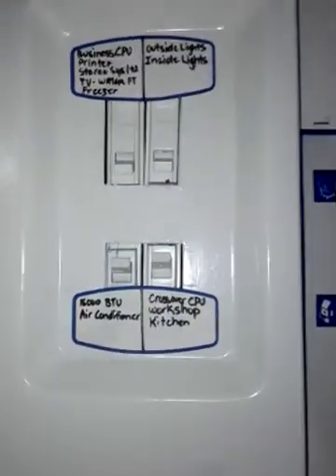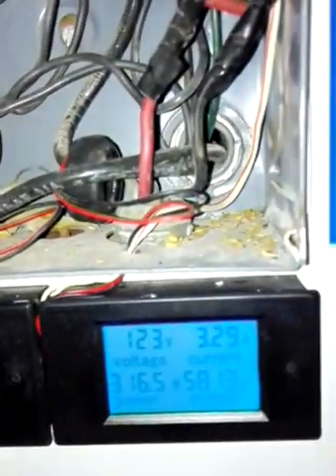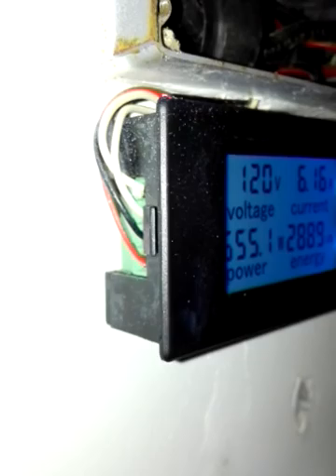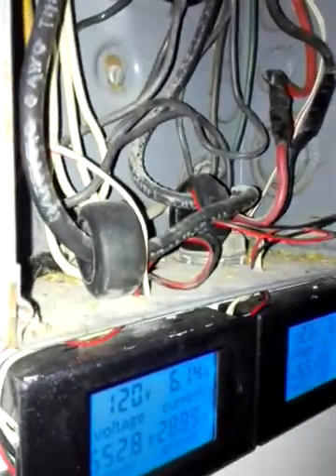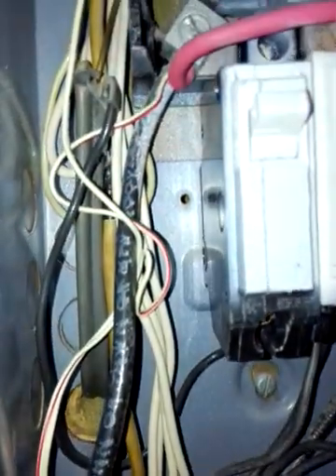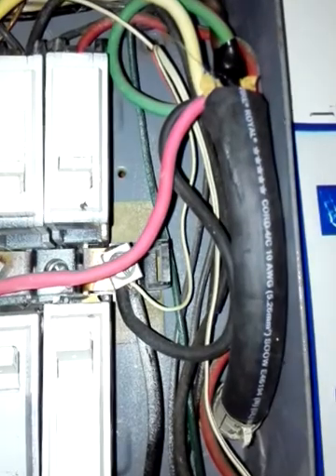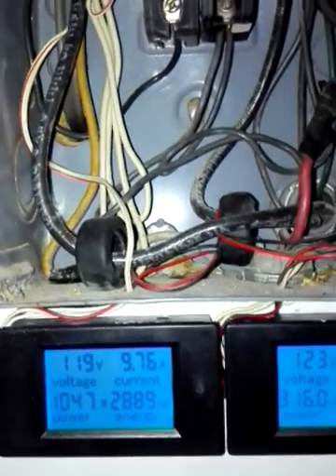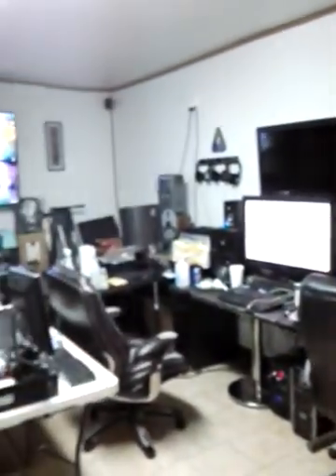PZEM-061 Watt Meters Connection (Follow Up)!!!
Tutorial on how I connected my Watt Meters for Standby Generators!!!